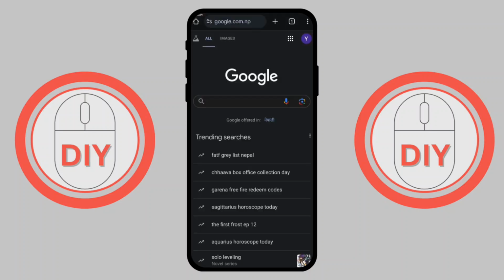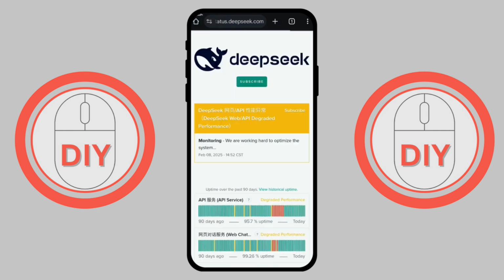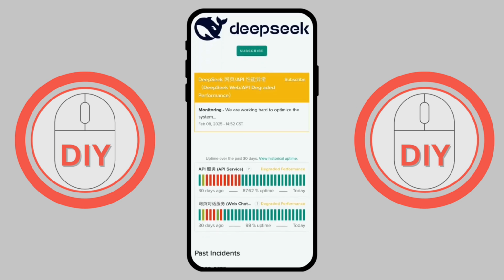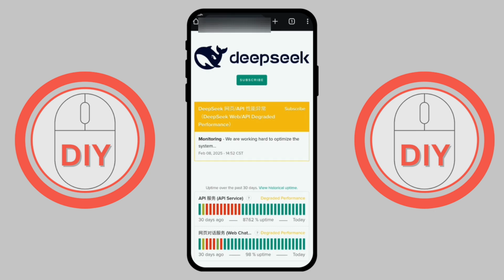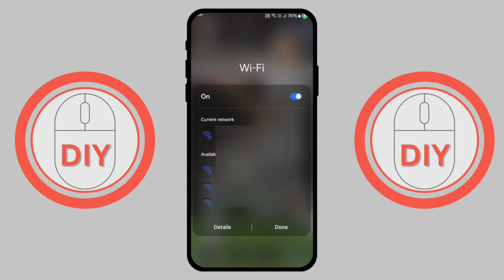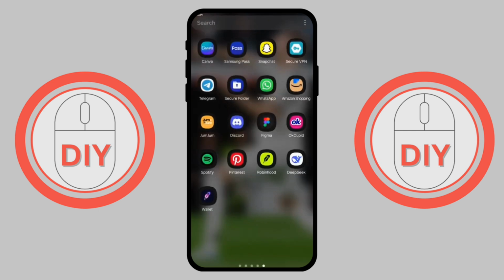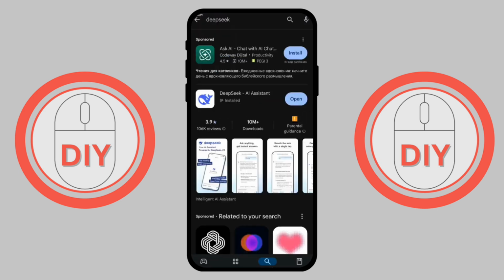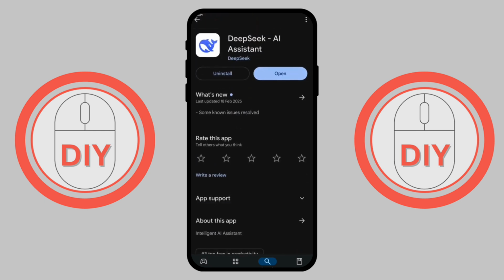How to Fix DeepSeek AI Not Working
Is your DeepSeek AI app not working? Don’t worry—we’ve got you covered! In this video, we’ll walk you through the best troubleshooting steps to fix DeepSeek AI not working, whether it’s crashing, freezing, or just not loading properly. From DeepSeek V3 to the DeepSeek R1, these solutions apply to all versions.

📌 Common Issues & Fixes:
✔ DeepSeek AI not loading? Try clearing cache or restarting the app.
✔ DeepSeek AI assistant not responding? Check your internet connection or update the app.
✔ DeepSeek AI signup not working? Ensure you’re using the correct credentials or try reinstalling.
✔ DeepSeek AI error messages? We’ll show you how to resolve them quickly!

Whether you’re wondering how to use DeepSeek efficiently or need help fixing errors, this guide will get your AI assistant back on track. DeepSeek AI is a powerful tool, and with these fixes, you’ll be able to maximize its potential without interruptions.

👍 Like this video if it helped you out!

🚀 Get the most out of DeepSeek AI—watch now & solve your issues in minutes! 🚀

How to Fix DeepSeek AI Not Working - Steps Covered

1. Check Internet Connection:
Ensure your internet connection is stable and fast. Try running a speed test and accessing other websites to rule out network problems.
2. Update the App:
Make sure you're using the latest version of the DeepSeek AI app. Outdated versions can contain bugs that cause issues.
3. Clear App Cache:
Clear the DeepSeek AI app's cache on your device. This can help remove temporary files that might be causing conflicts.
4. Restart Device:
A simple restart can resolve temporary glitches and restore normal functionality.
5. Reinstall App:
If the problem persists, try uninstalling and reinstalling the app. This can help if the app's installation files are corrupted.
6. Disable Browser Extensions:
If using the DeepSeek AI website, disable any browser extensions, particularly ad blockers or VPNs, as they can sometimes interfere with the site's functionality.
7. Disable VPN or Proxy:
If you are using a VPN or proxy, try disabling it as it could be causing connection issues.
8. Refresh the Page/App:
Try refreshing the DeepSeek AI page or app, especially if you're experiencing a "Server busy" error.
9. Contact Support:
If none of the above steps work, contact DeepSeek AI support for assistance.